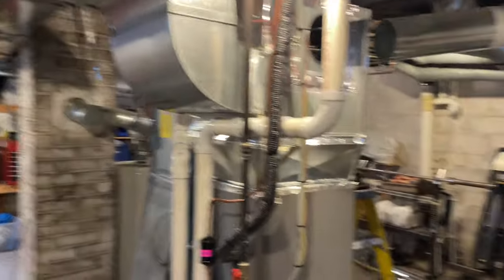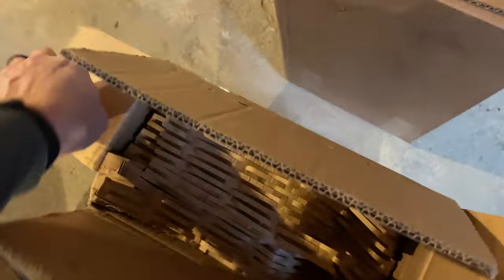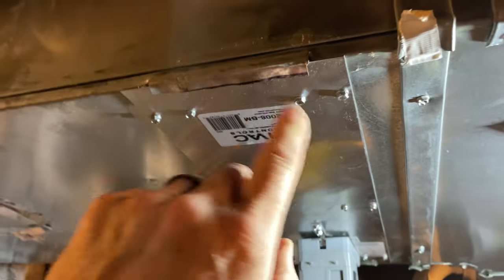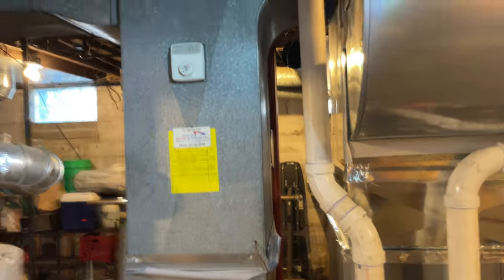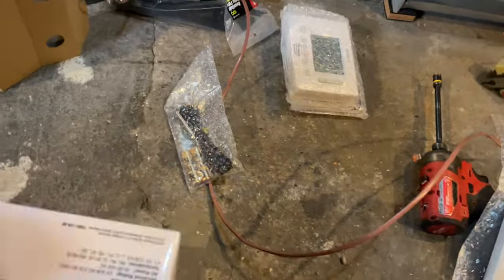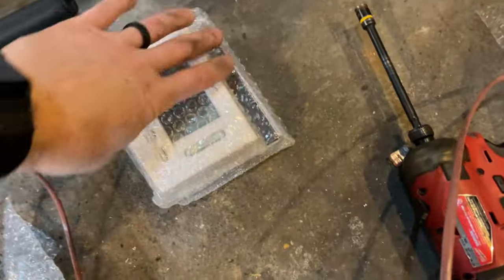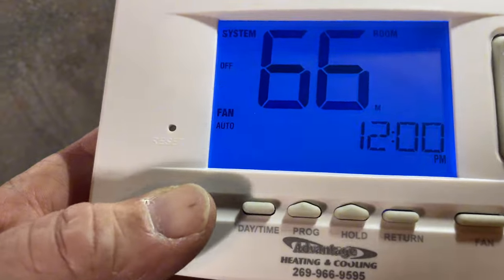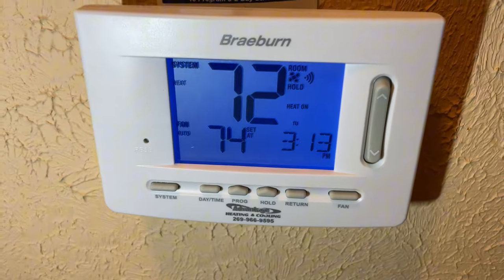Adding a 2 Zone system to Armstrong Furnace.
Welcome to our Ultimate Guide to Achieving Complete Comfort with the addition of Zoned HVAC! In this informative video, we will dive into the benefits and importance of incorporating zoned heating, ventilation, and air conditioning systems in your home or office. Whether you're tired of battling inconsistent temperatures or want personalized climate control, zoned HVAC is a game-changer.

Discover the key factors that make zoned HVAC an ideal solution for achieving ultimate comfort. We'll explore how zoned systems divide your space into different zones, allowing independent temperature control for each area. Say goodbye to hot and cold spots, as zoned HVAC guarantees an even and comfortable environment throughout your property.

Our expert technicians will guide you through the step-by-step process of adding zoned HVAC to your existing heating and cooling setup. From the initial assessment of your space to the installation of smart thermostats and duct dampers, we've got you covered. With our actionable tips and professional advice, you'll gain valuable insights into creating a climate-controlled oasis tailored to your specific needs.

Moreover, we'll reveal the energy-saving benefits associated with zoned HVAC. By targeting specific zones only when needed, you can significantly reduce utility bills while minimizing environmental impact. Whether it's optimizing temperature settings or integrating with smart home technology, zoned HVAC offers convenience without compromising on energy efficiency.

Join us in this comprehensive video to learn how zoned HVAC brings unparalleled comfort, precise temperature control, and substantial cost savings to any space. Gain a deeper understanding of the cutting-edge innovations and the vast array of benefits that zoned HVAC systems have to offer.

Ready to take the comfort of your home or workplace to the next level? Hit play now and let us show you the endless possibilities of adding zoned HVAC!

3 Amp Lil’ Popper